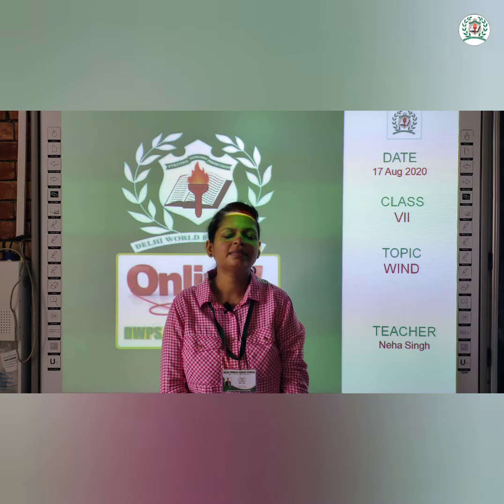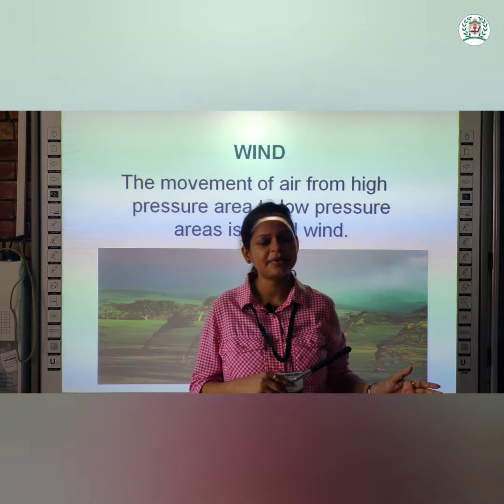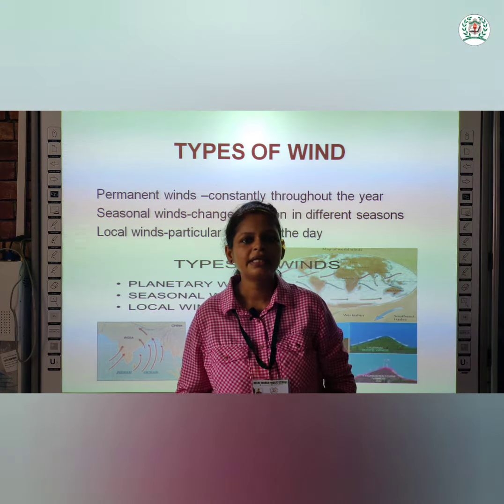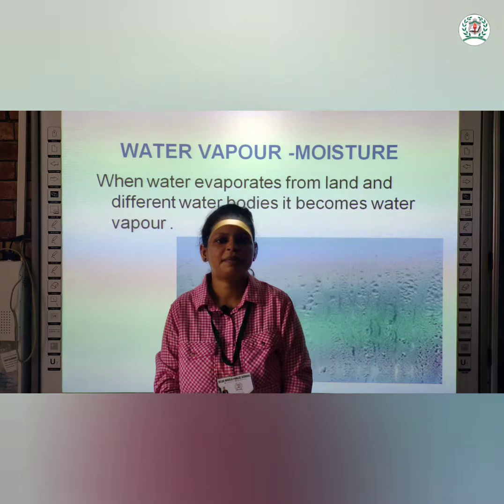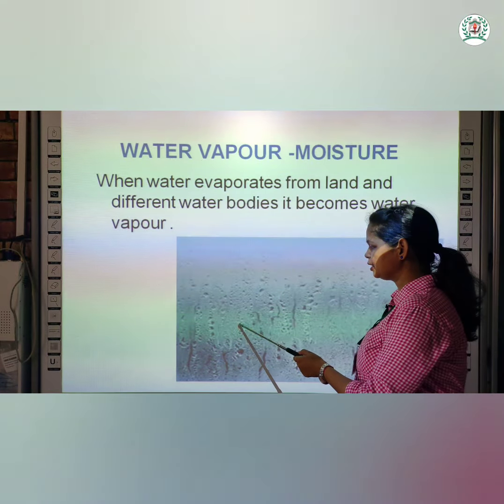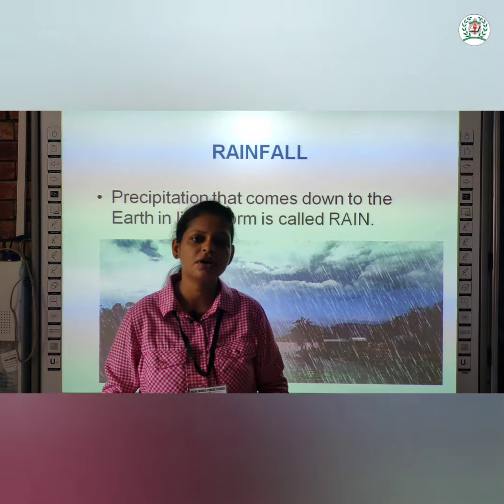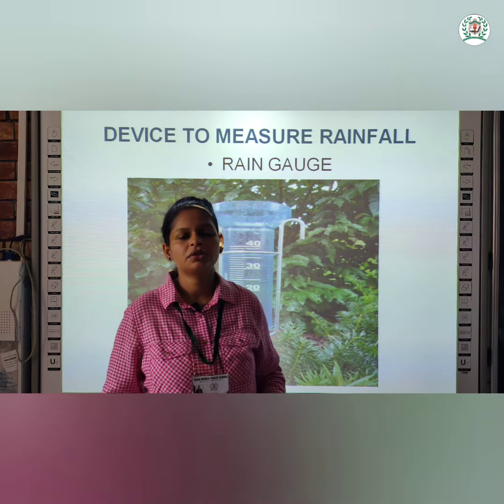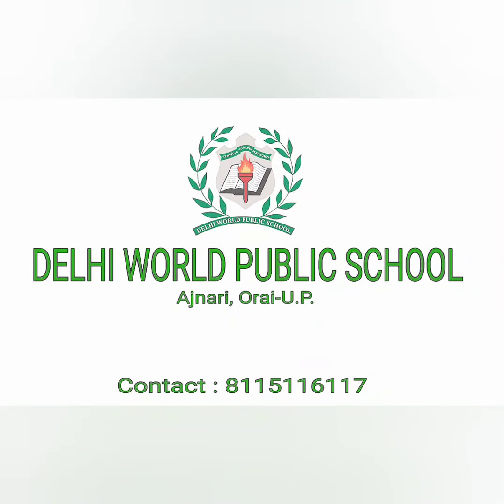Class-7 Wind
By Ms. Neha Singh